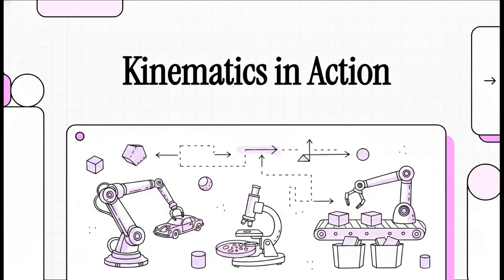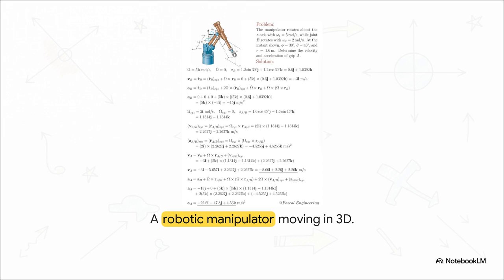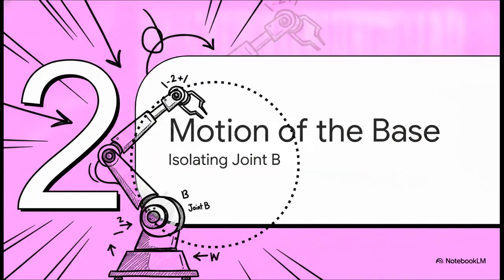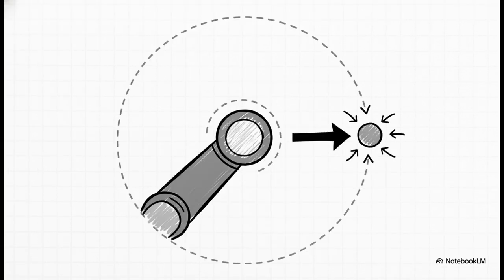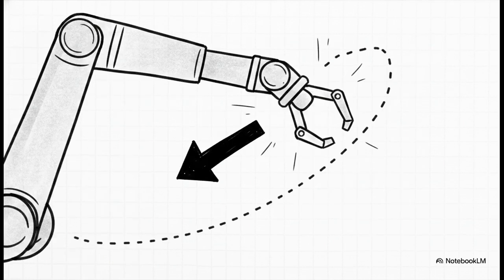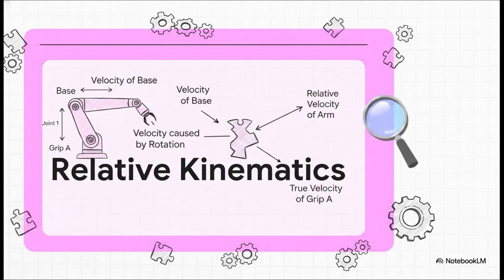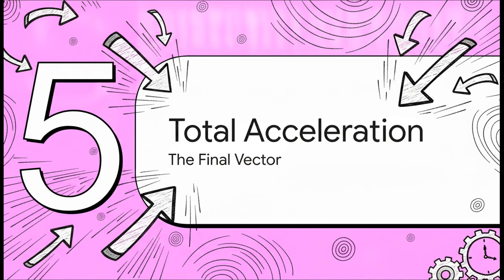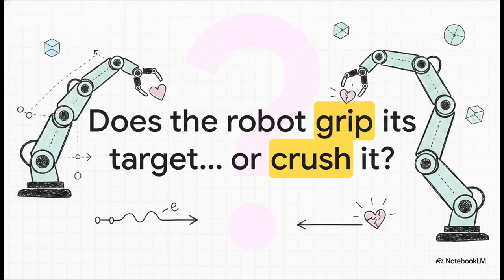Kinematics in Action